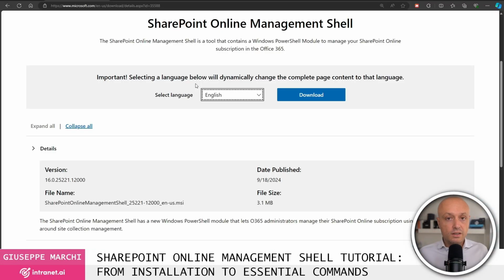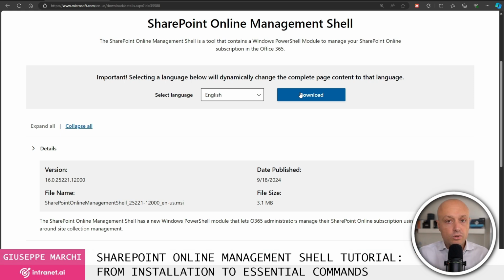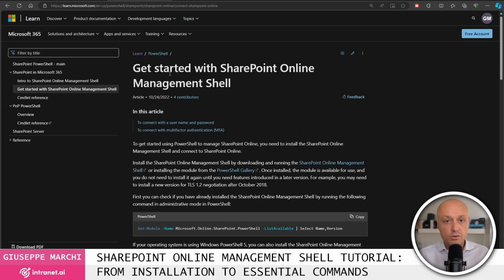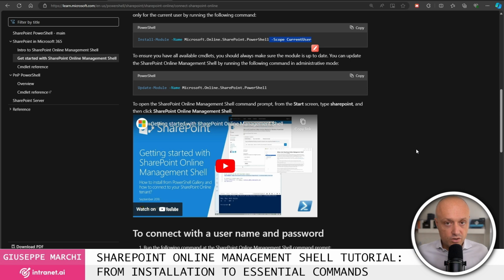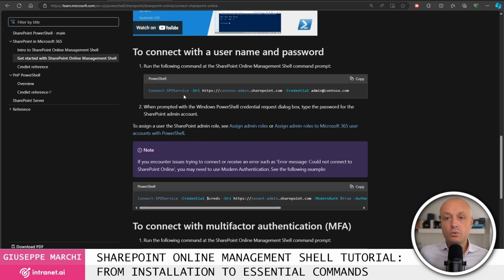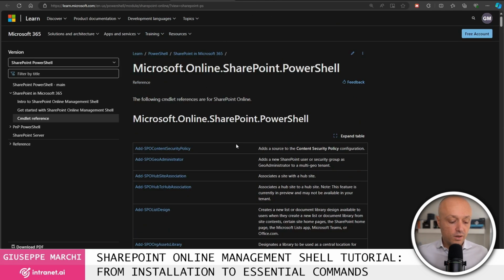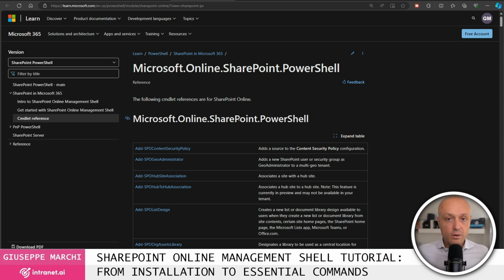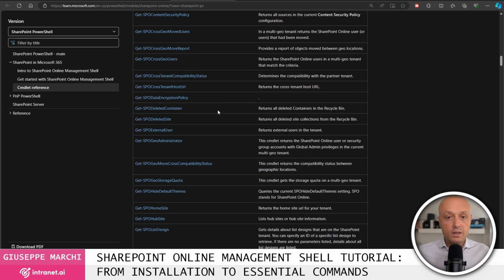SharePoint Online Management Shell Tutorial: from installation to essential commands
In this video, I explain how to use the SharePoint Online Management Shell, an advanced tool for administrators and developers that allows managing SharePoint Online via PowerShell commands.

We will go over how to download and install it, how to connect to the admin center, and how to use some of the most useful commands to automate and speed up many key operations, such as site configuration, permission management, and creating custom themes.